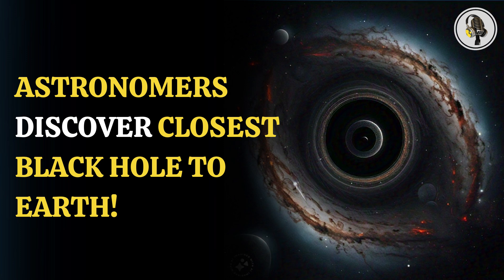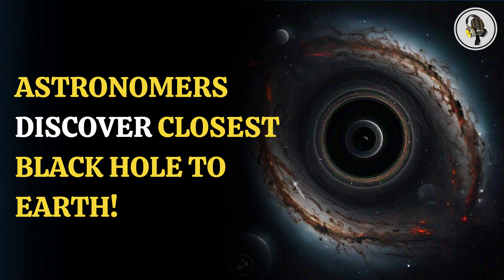Astronomers Discover Closest Black Hole to Earth! | WION Podcast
Astronomers discovered Gaia BH1, the closest black hole to Earth, just 1,600 light-years away in the Ophiuchus constellation. It is 10 times larger than the Sun, identified using the Gaia satellite and confirmed by the Gemini Observatory. Black holes, invisible due to intense gravity, are detected via their effects on nearby stars.